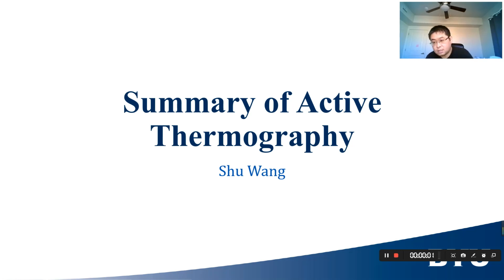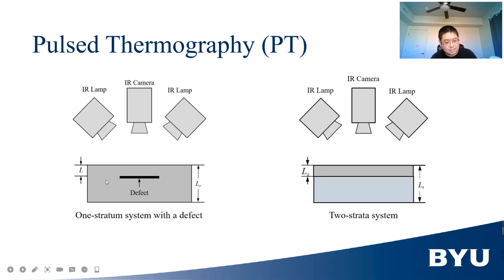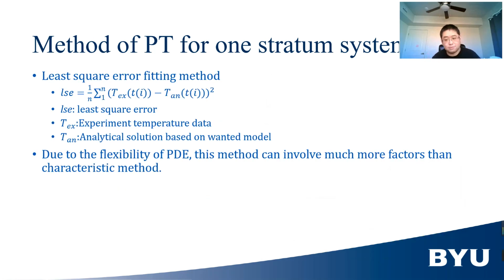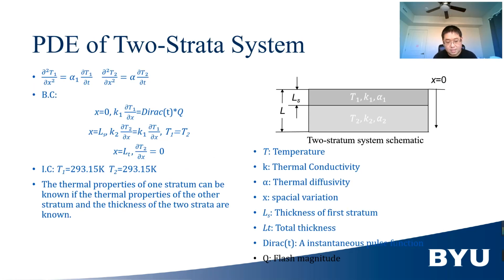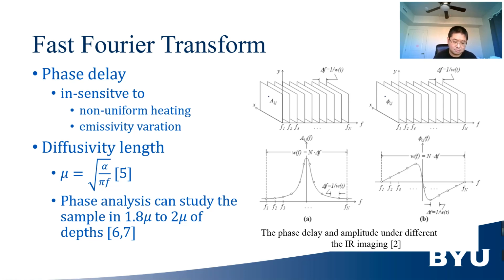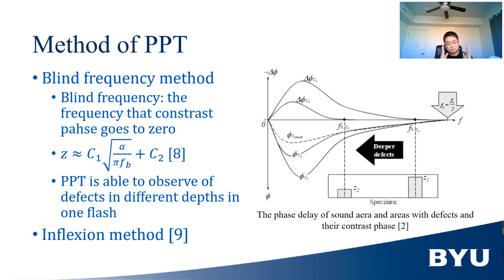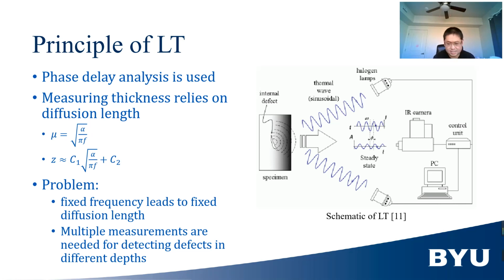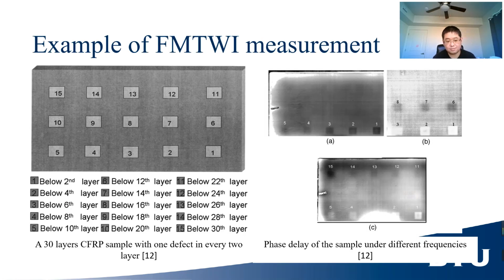Brief introduction of technique in active thermography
Only a preliminary practice